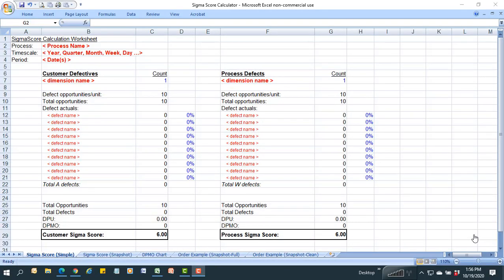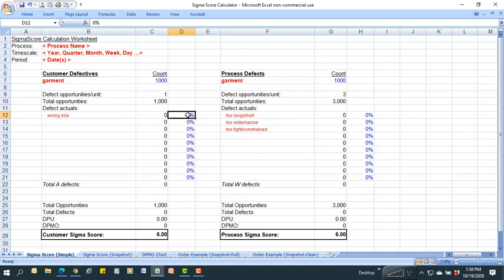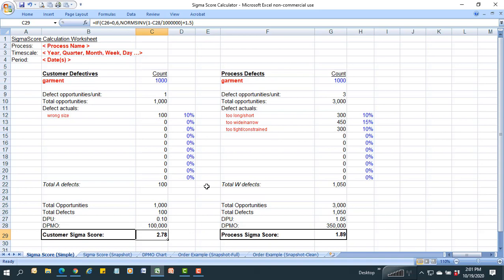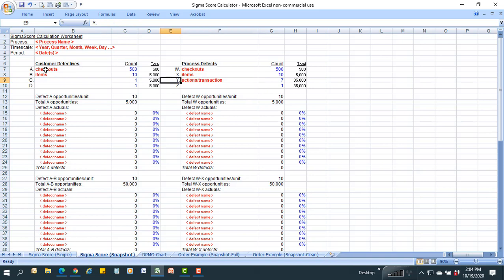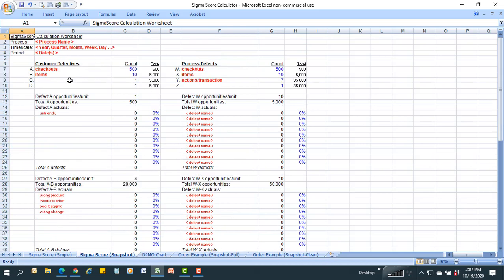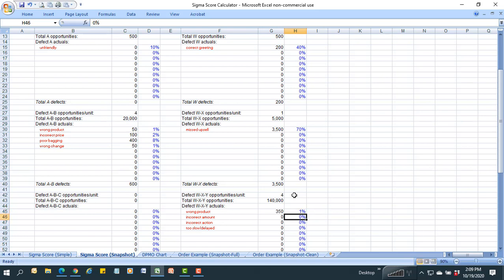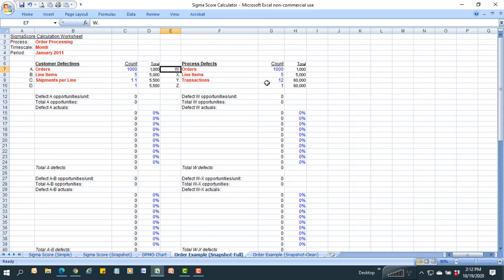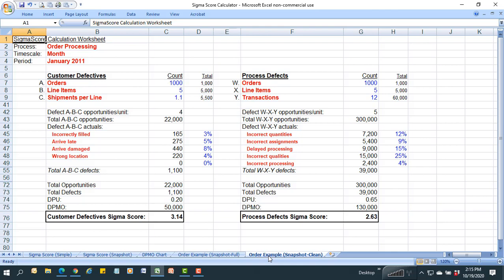Sigma Score Calculator